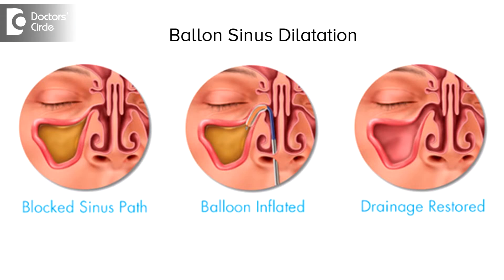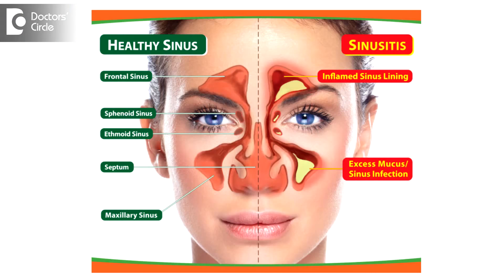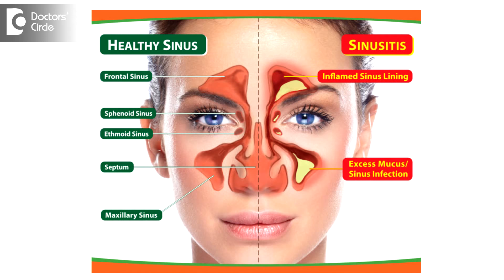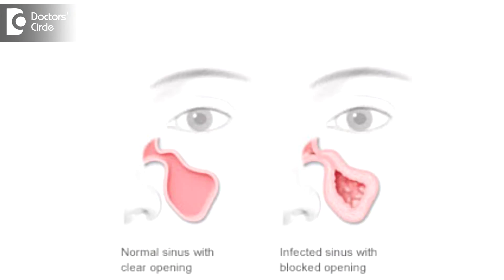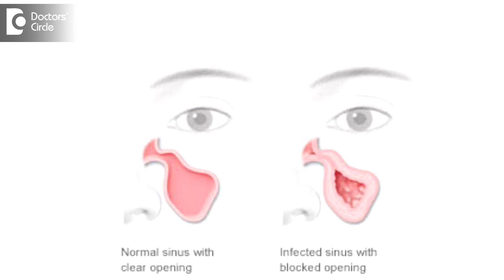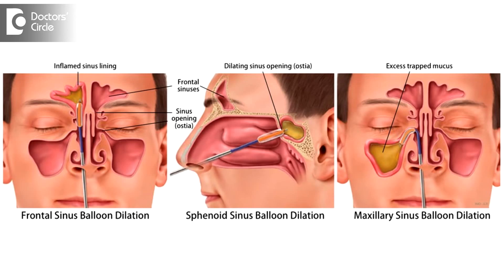How does Balloon Sinus Dilation treat Sinusitis? - Dr. Sriram Nathan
Balloon sinus dilatation is a procedure which is not very invasive. It is intermediate between an endoscopy and a functional endoscopic sinus procedure which is actually the standard treatment modality for the  chronic sinusitis. Imagine a tank as our sinuses and these secretions, they get stagnant and they get infected, that is how you get chronic recurrent sinusitis. So what this balloon dilatation, does is tries  opening of the sinuses and  tries to unclog the  block atleast in most of the  cases and this is how it helps us in the  relief of sinusitis.in many cases, we see that the  Balloon sinus dilatation, is really effective in cases where the  sinusitis is very mild. In many cases, the moderate and the severe sinusitis can be treated at many tomes by the Balloon sinus dilatation, which is a very simple procedure. If this doesn’t work, then you should seriously consider about functional endoscopic sinus surgery also which is the definitive procedure for chronic sinusitis. In any case, talk to your doctor who will help you and guide you on the proper treatment depending on your findings.